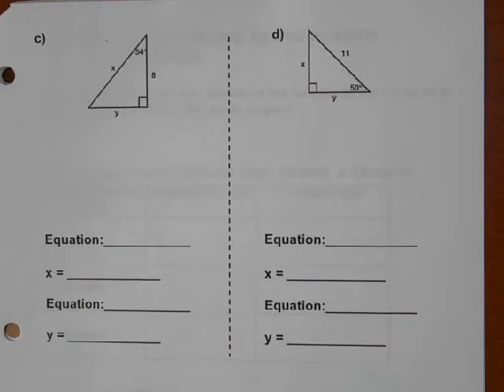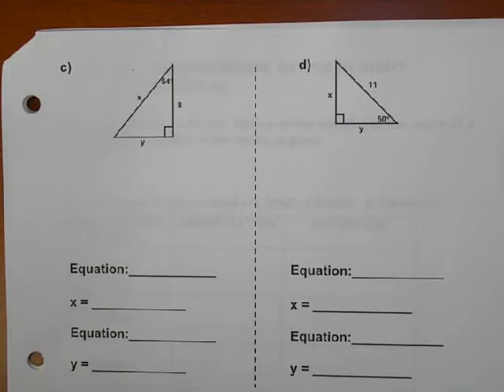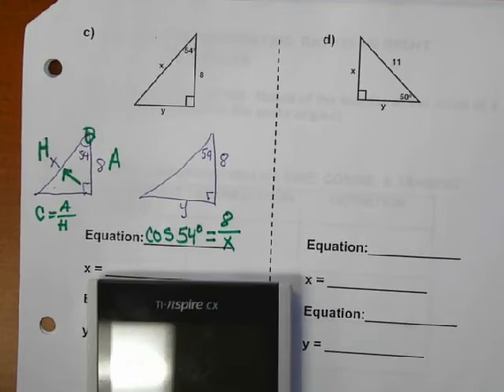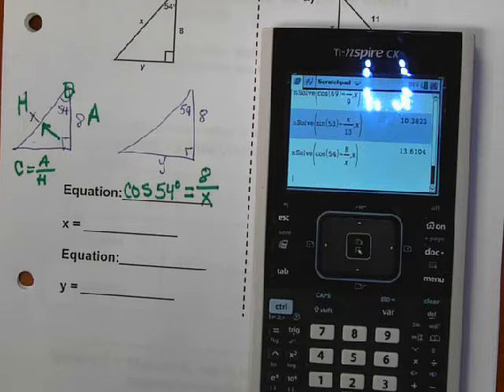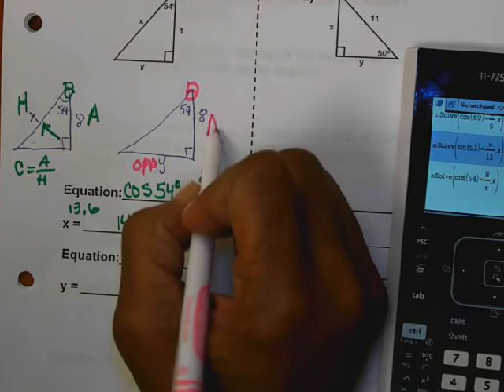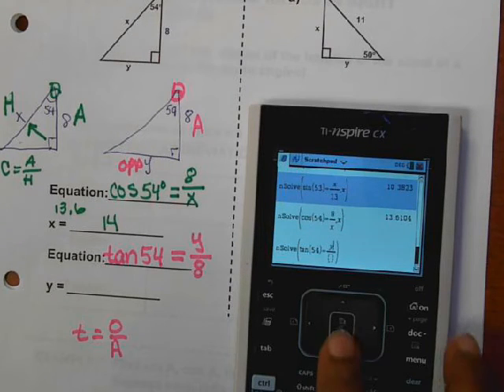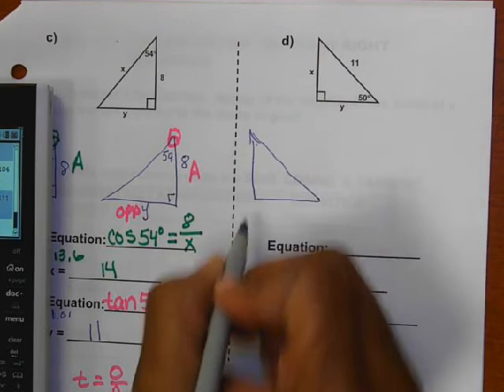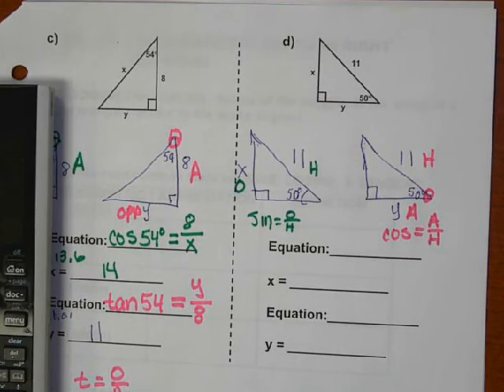Trig Notes Example 4 c & d